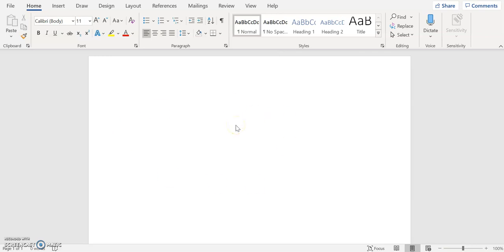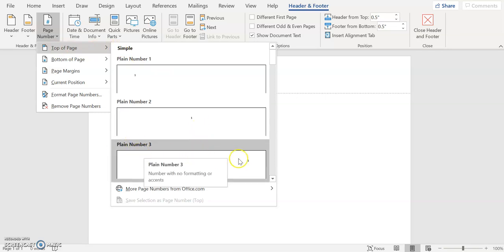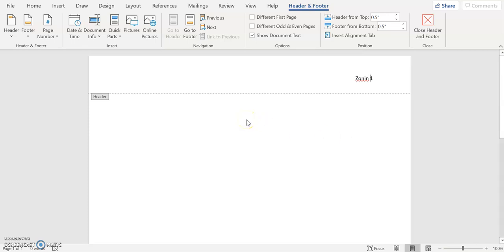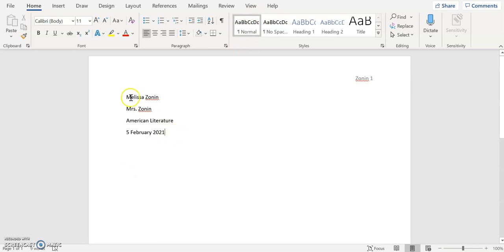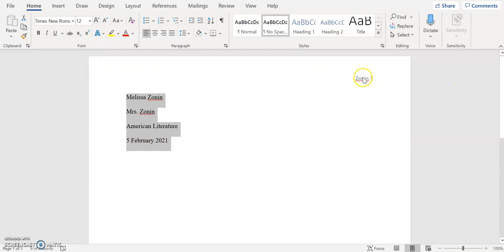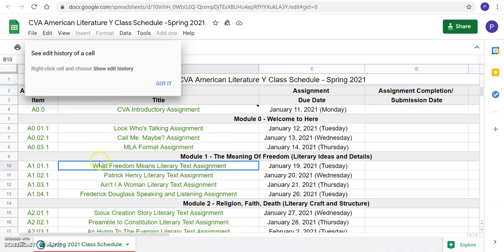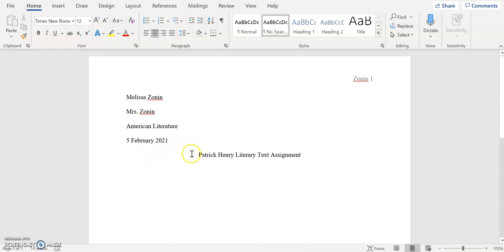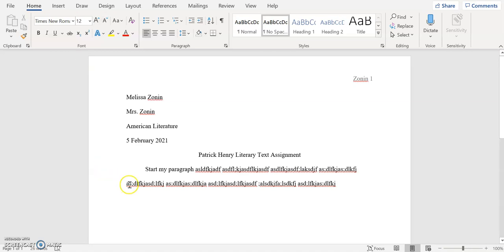MLA Format Assignment Setup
Use this video tutorial to appropriately setup your MLA Format assignments.